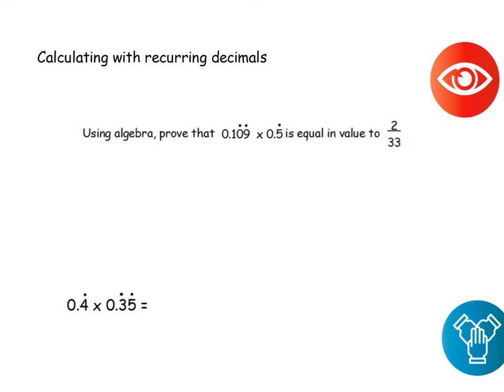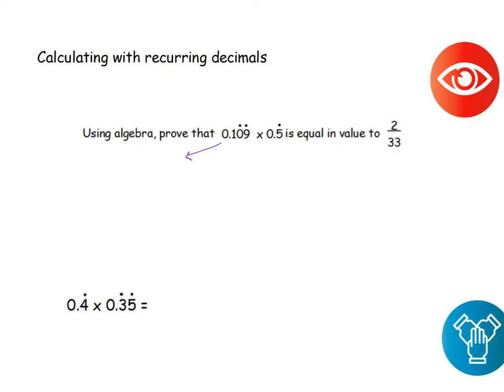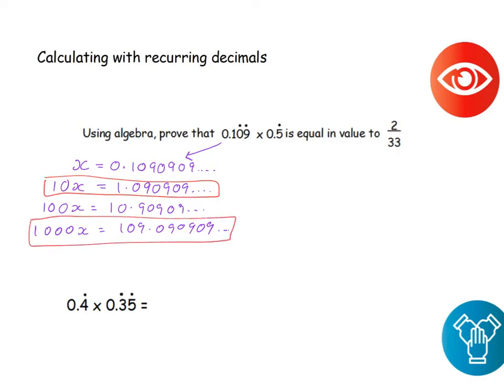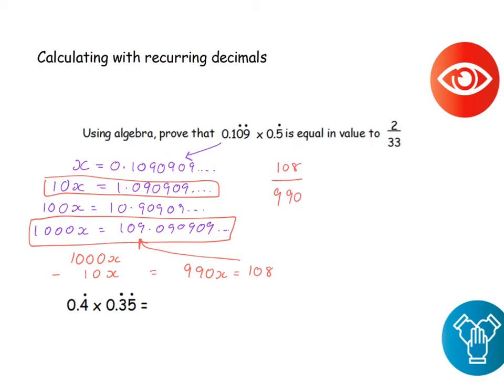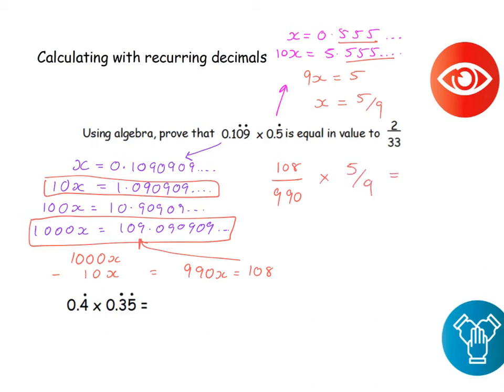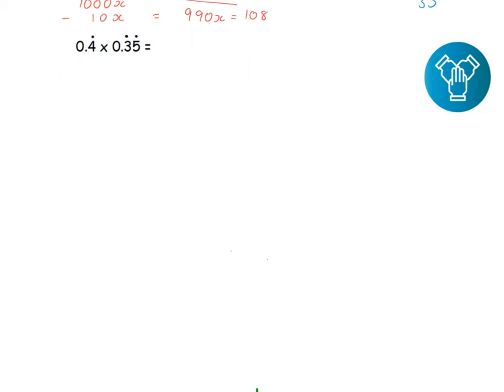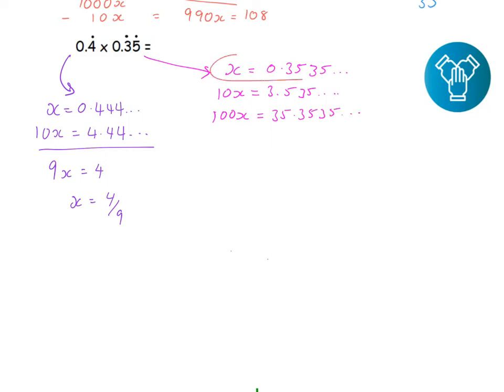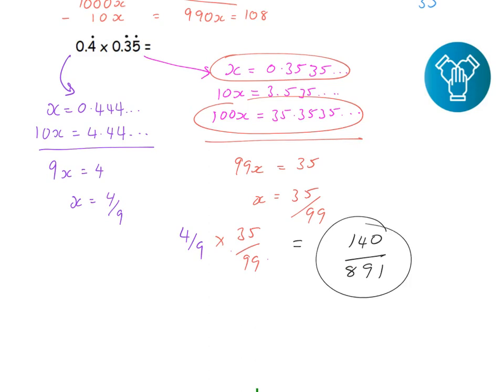PC 1 spring higher calculating with recurring decimals